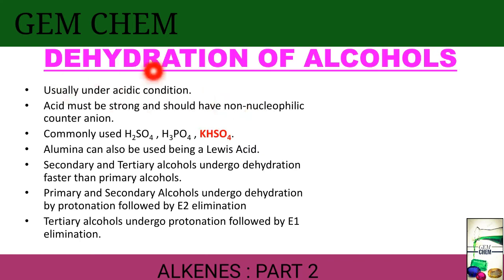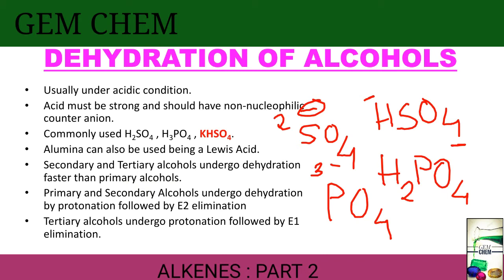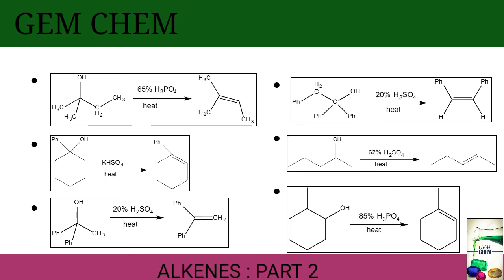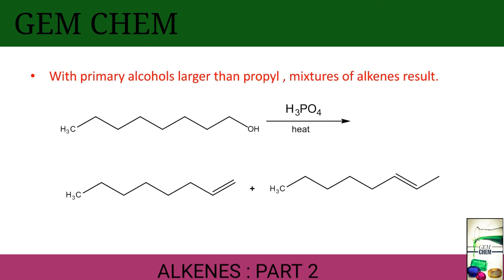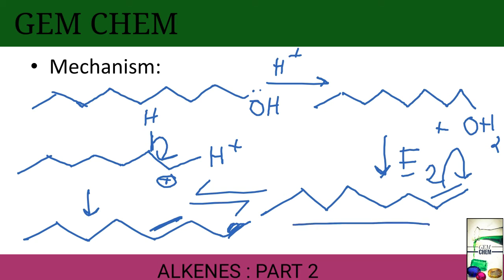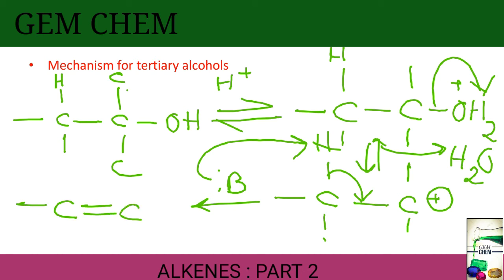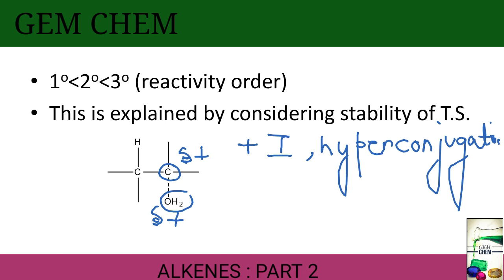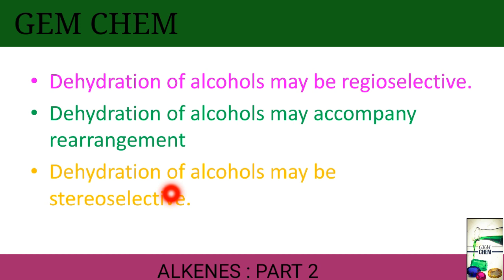Alkenes || Part 2 || Methods of preparation || Dehydration of Alcohols || Bsc 1st year chemistry